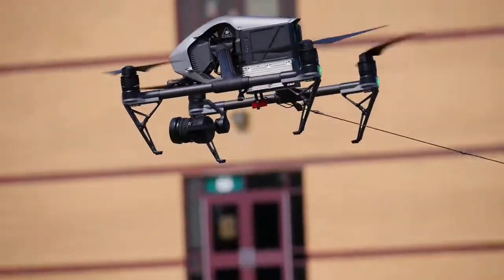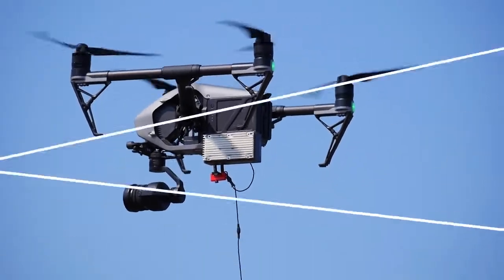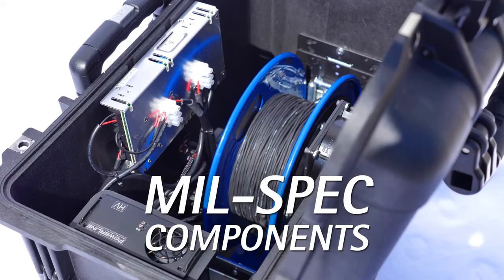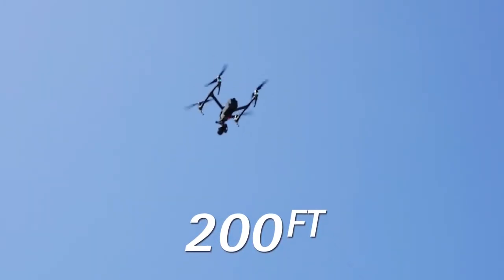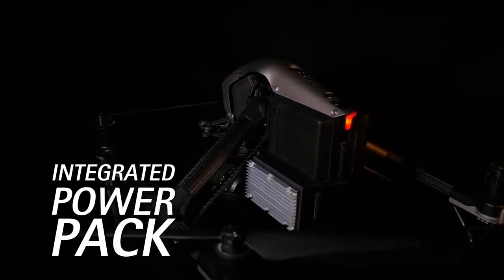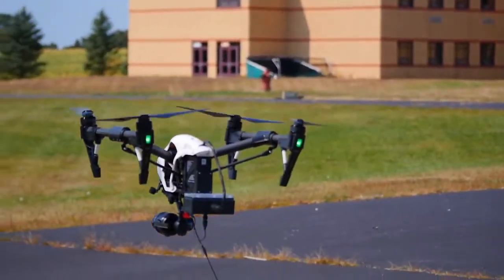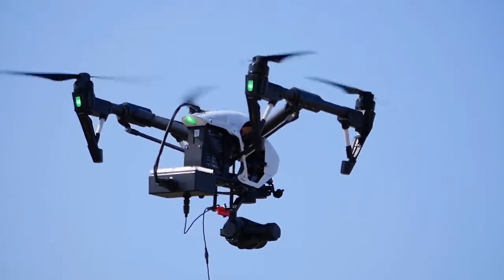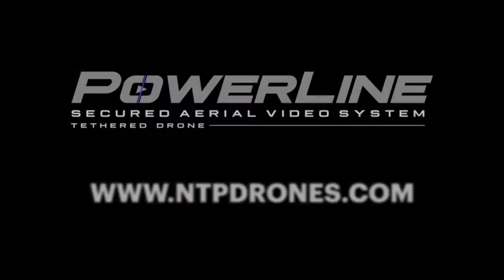PowerLine Auto Tensioning Tethered Drone System - Rise Above Custom Drone Solution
Rise Above are proud to introduce the Powerline Power tethering system for DJI Inspire 1, Inspire 2, M600 and M200 series drones.

The Powerline provides power through the ultralight-tether to the drone for unlimited* flight time; designed to run 24/7, the PowerLine system will meet your schedule without watching the clock for battery swaps.

The Powerline system is available for order from Rise Above in Sydney, Australia, right now: